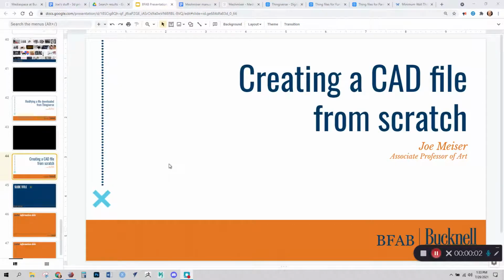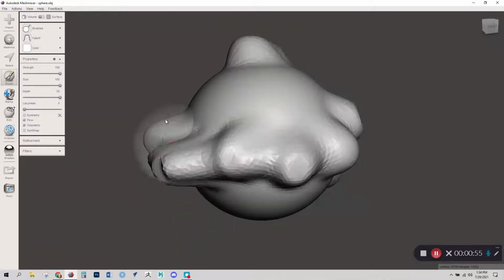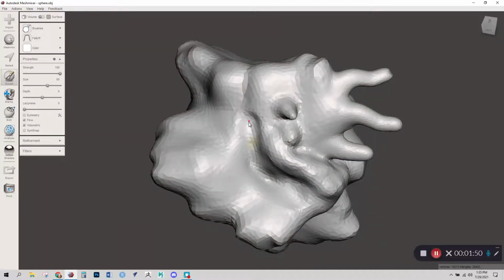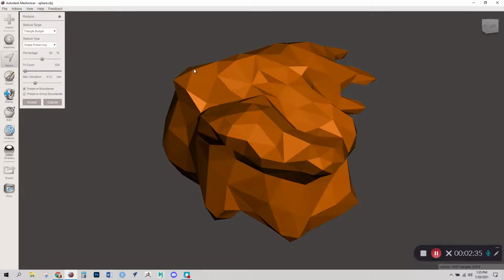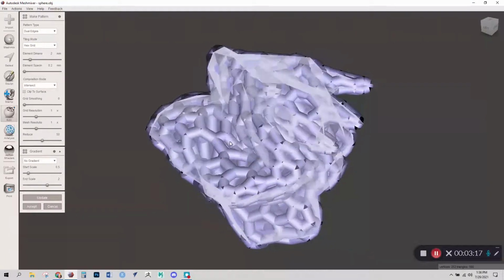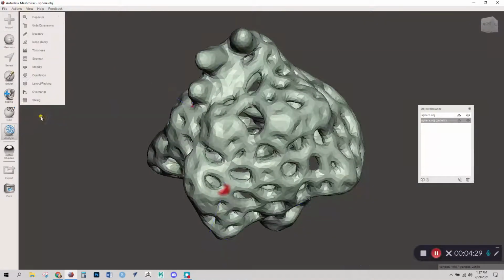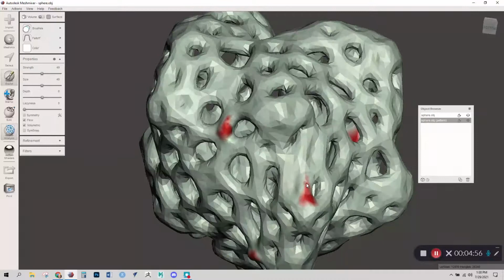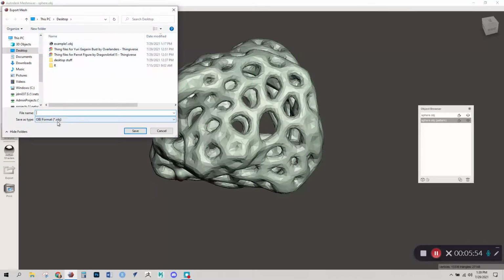Simple example: creating a 3d-printable CAD file from scratch